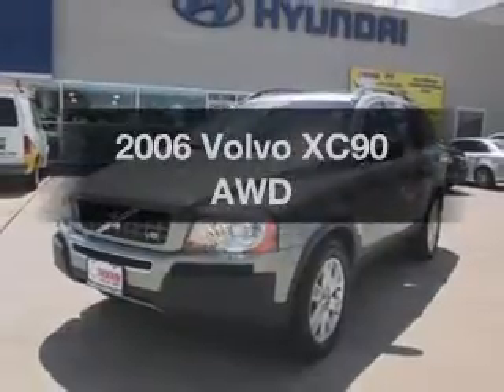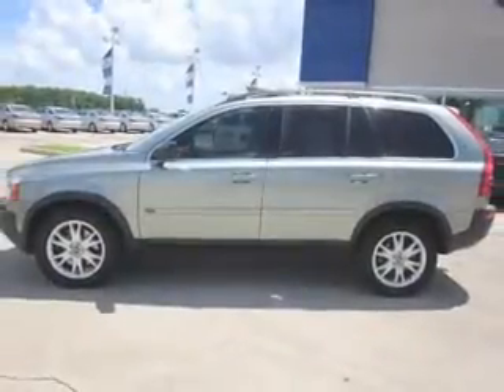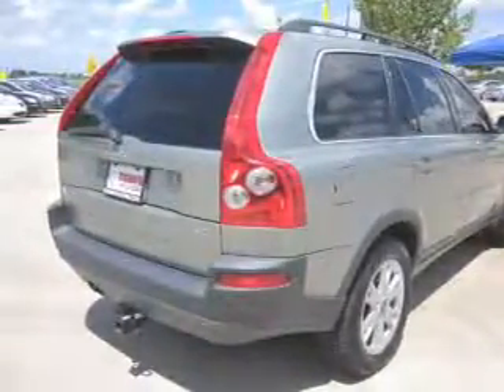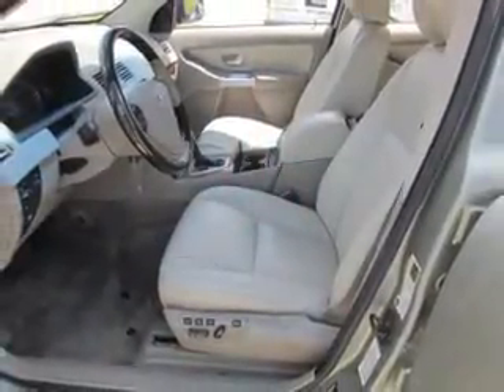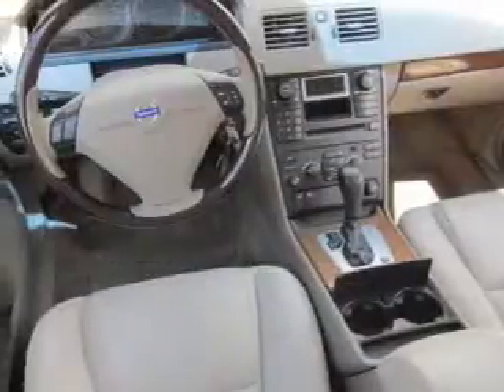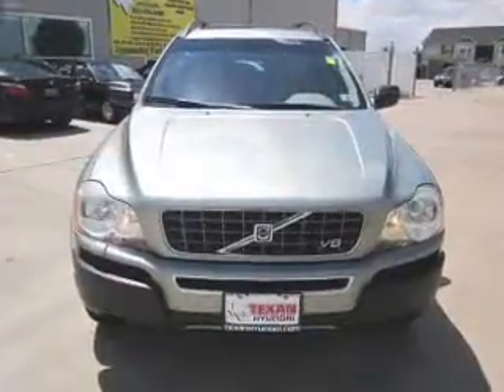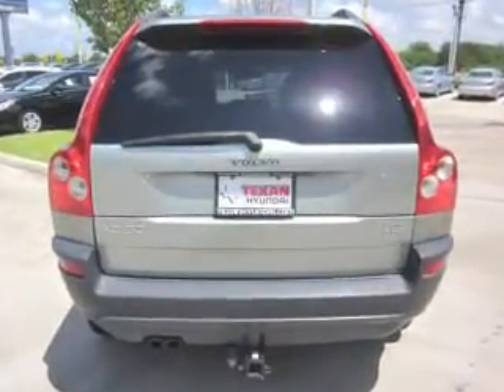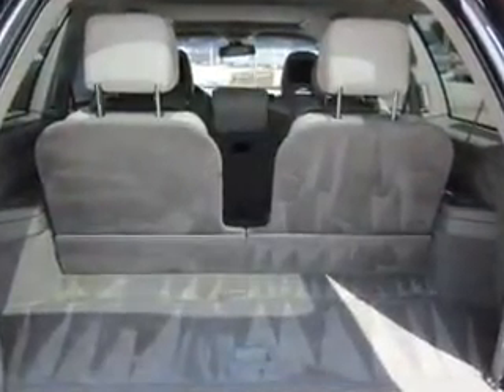2006 Volvo XC90 - Rosenberg TX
Year: 2006
Make: Volvo
Model: XC90
Trim: AWD
Engine: 4.4 liter 8 cylinder 32 valve
Transmission: 6-Speed Automatic
Color: Green
Mileage: 60244
Address:
27309 SW Freeway